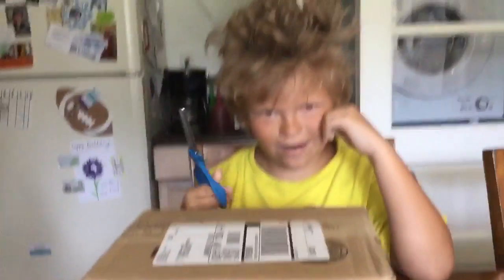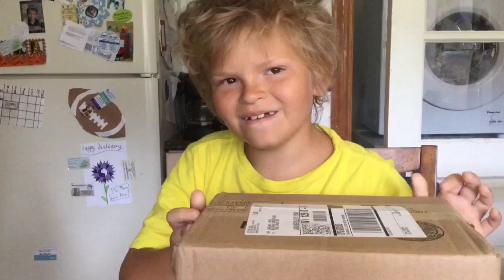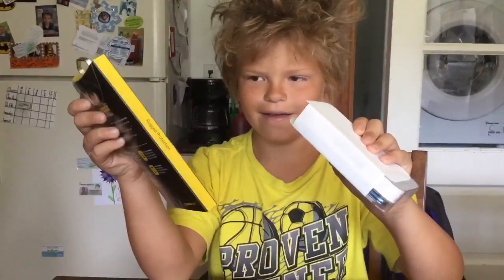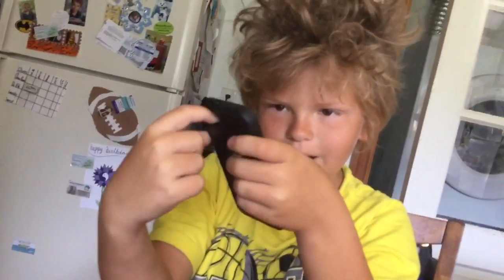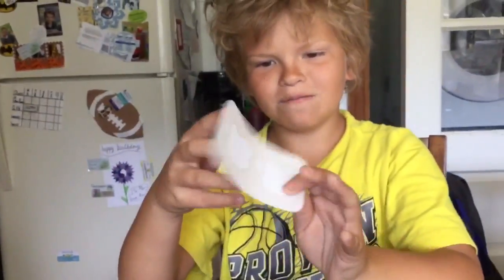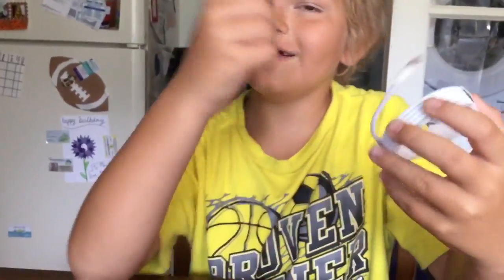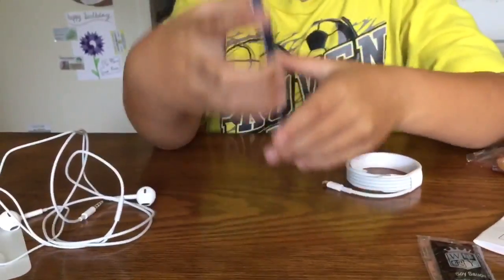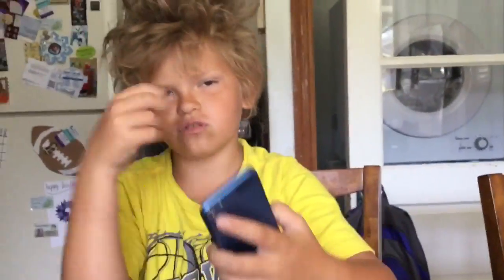IPod 6 Unboxing!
Sorry this video is a fee days late! I just got around to editing it. I have a fee vlogs waiting to be edited and uploaded too so you guys and look forward to that! Thank's for watching.